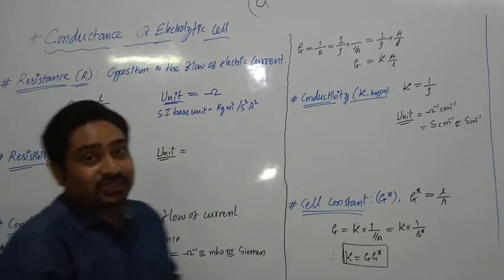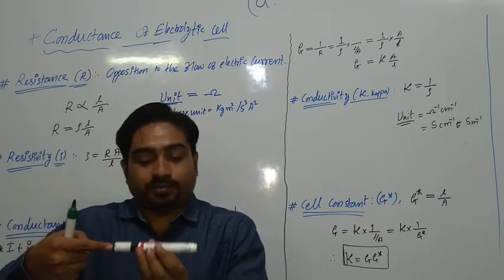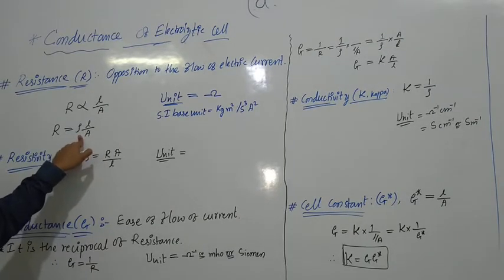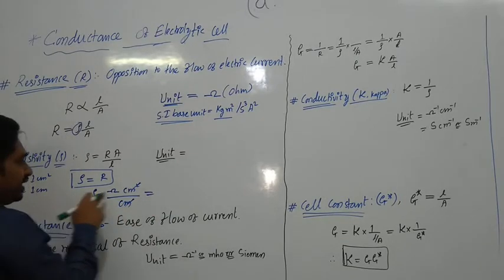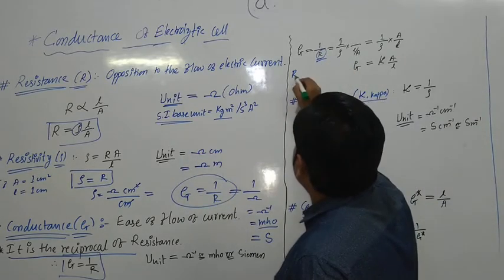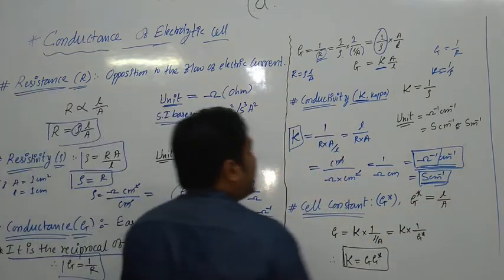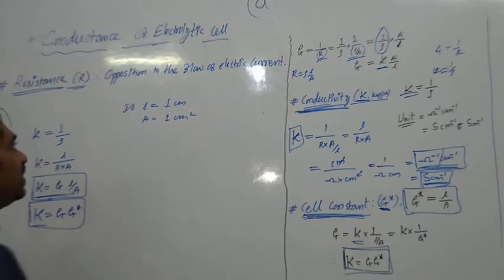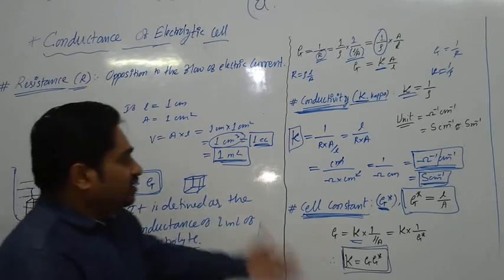Electrochemistry Part 16 Conductance of Electrolytic solutions by Shivalingayya Hiremath Sir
Resistance, resistivity, conductance conductivity and cell constants are explained in detail with their Units.

This video is helpful for  Board/KCET/JEE/NEET & other competative examinations.